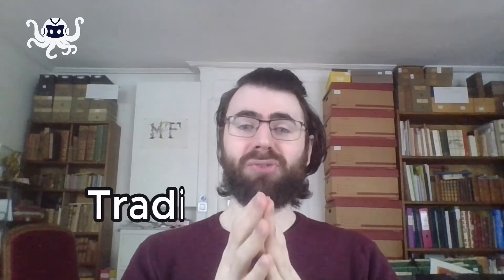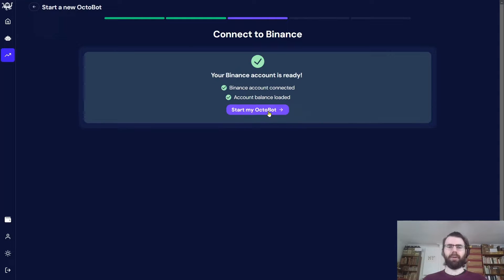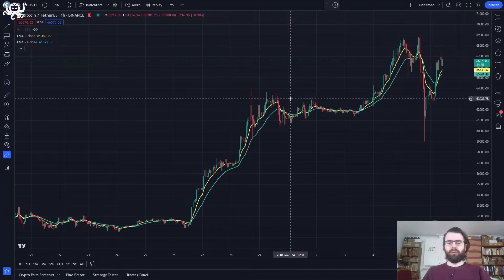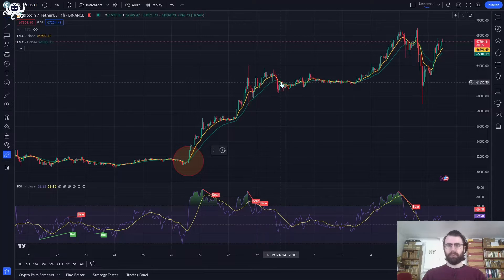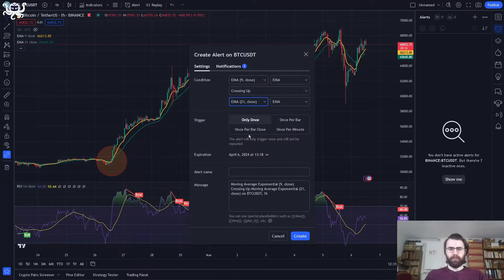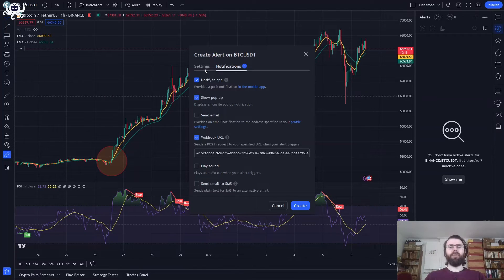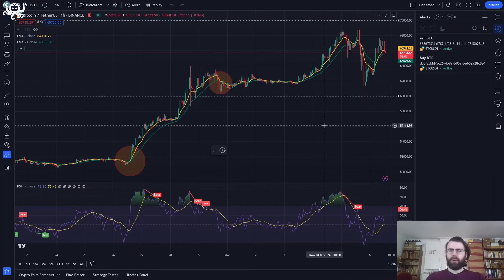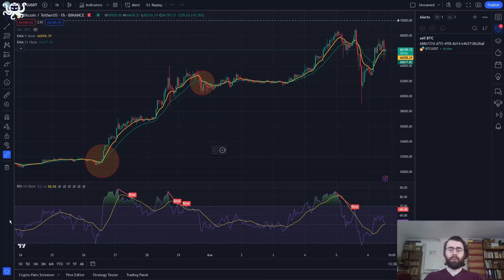TradingView Automated Trading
Learn how to easily automate your crypto trading strategies using TradingView and OctoBot.

Automate your TradingView strategies buy instantly creating order on OctoBot cloud upon your custom TradingView alerts.

Easily and automatically trade on your exchange account or risk-free in paper trading thanks to TradingView alerts from:
- Price moves such as "BTC price increased 2% within an hour"
- Indicators sur as moving averages, RSI and any other
- Custom paid or free indicators
- Your own Pine Script strategies

00:02 Trading Strategy Automation seems complicated
00:24 Introduction: the great potential of TradingView
01:15 Creating a TradingView OctoBot on Binance
02:31 Trading using automations
02:48 Creating BUY and SELL automations
03:35 Configuring TradingView to trade BTCUSDT
03:54 Adding an RSI indicator and automatically detect divergences
04:17 Adding a fast and slow moving average
05:01 Using identify Golden and Death crosses
05:36 Trading using TradingView alerts
06:09 Creating an alert on Bitcoin +2% over an hour
06:42 Creating a bearish divergence alert
06:55 Creating a Golden and Death cross alert
07:38 Creating an alert to buy BTC at 60.000
07:58 Binding TradingView to OctoBot
08:18 Entering the OctoBot Webhook URL
09:12 Entering the Automation ID into the alert message
09:55 Creating an alert to sell BTC at 70.000
10:51 Triggering the buy alert and checking OctoBot
11:53 Taking a step back: automate any strategy
12:13 14 days unlimited free trial for real and simulated trading
12:36 TradingView is great to automate trades
13:08 Outro